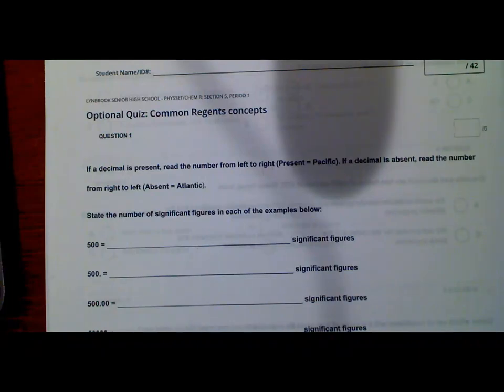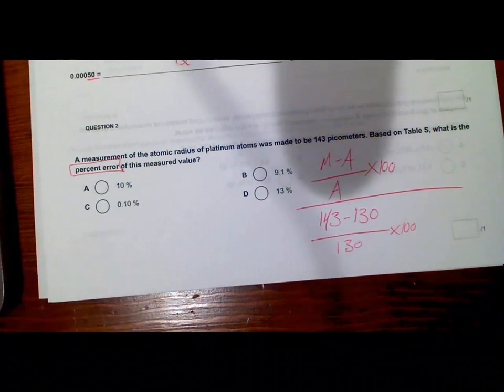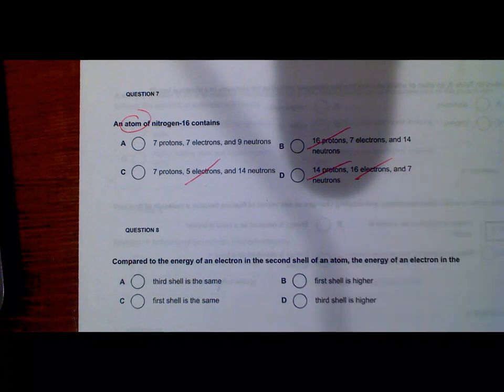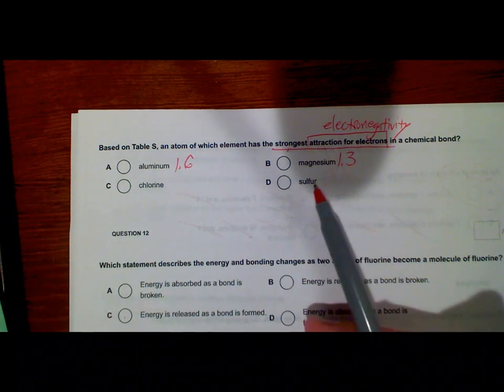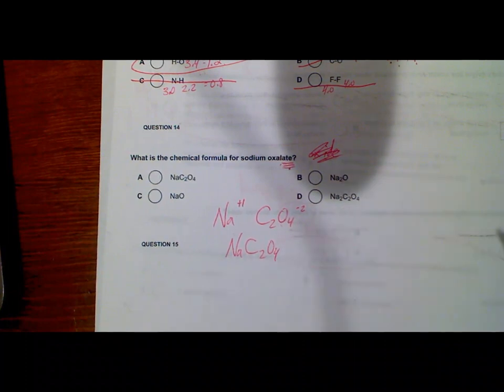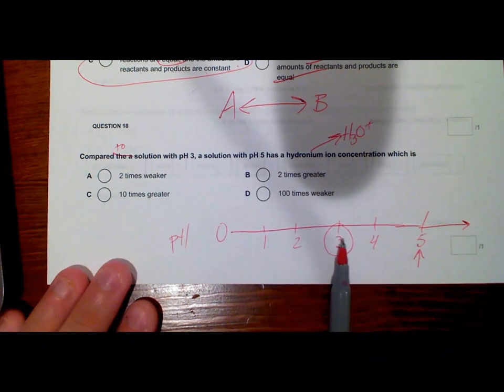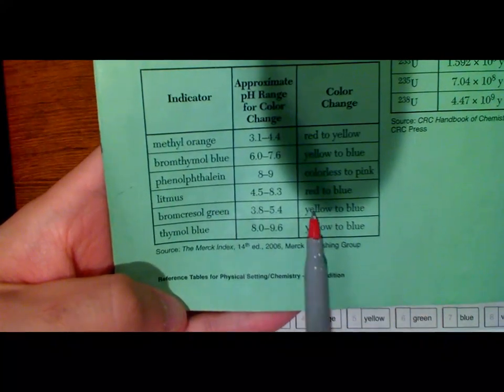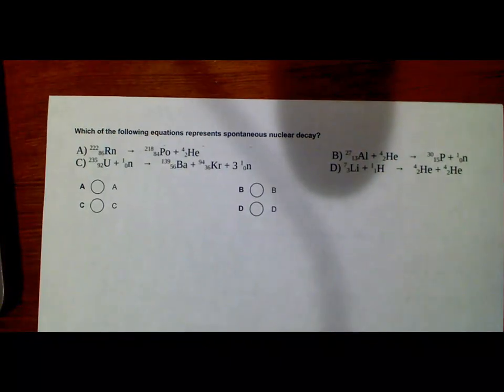Common concepts on the Chemistry Regents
Concepts, not questions, but still